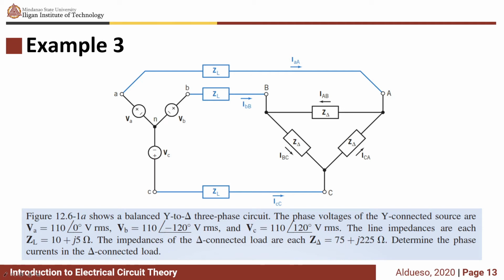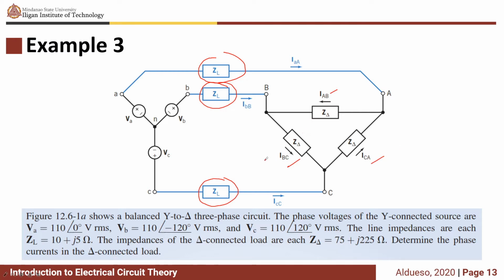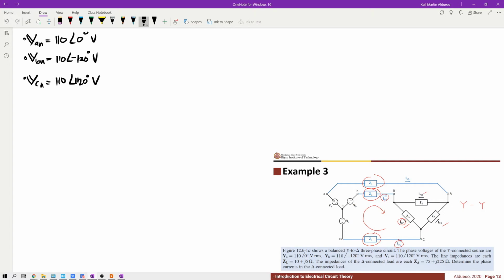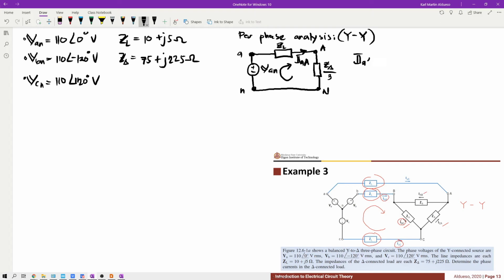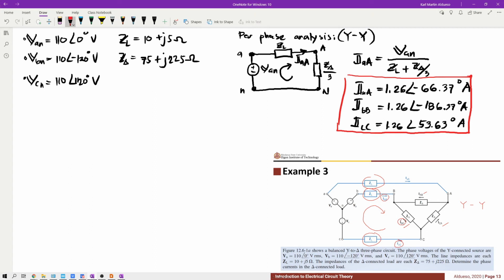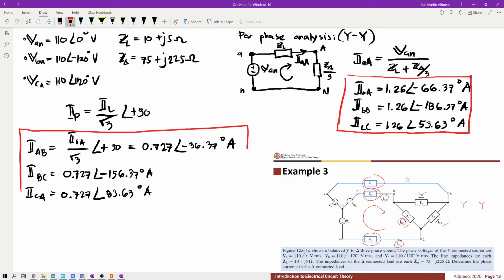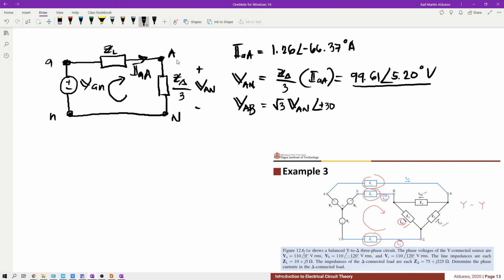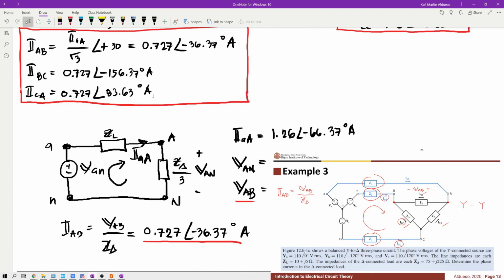EEE132 - Electric Circuit Theory II: Wye-Delta Configuration Part II